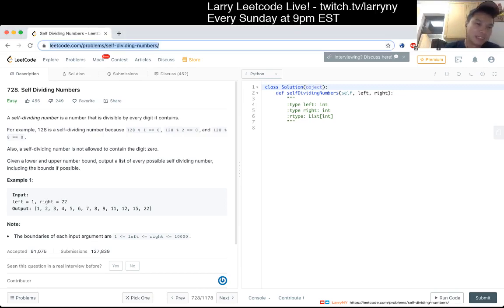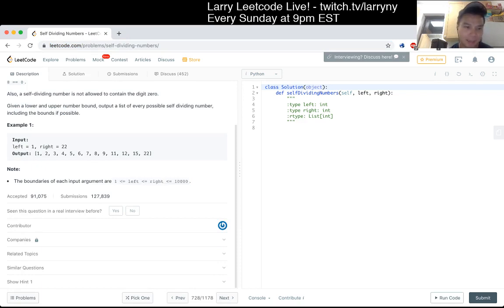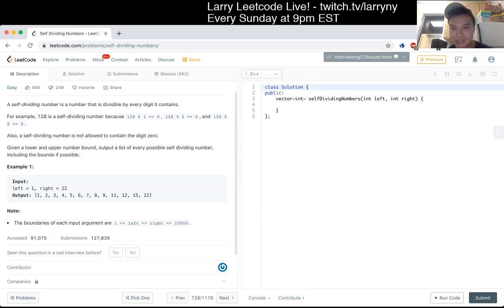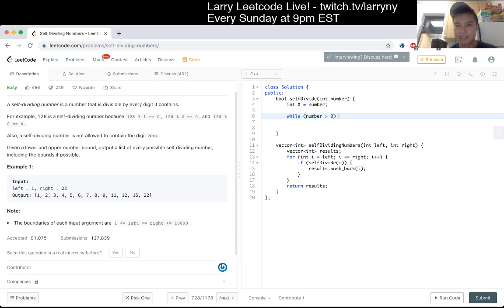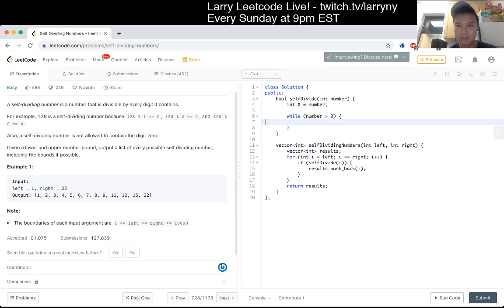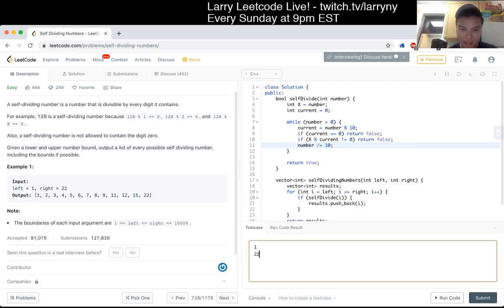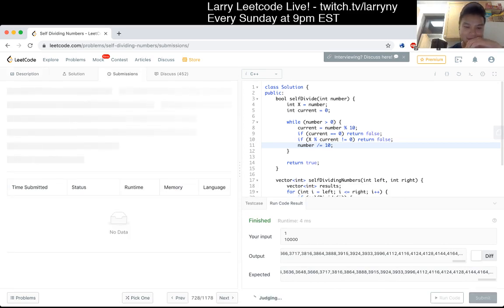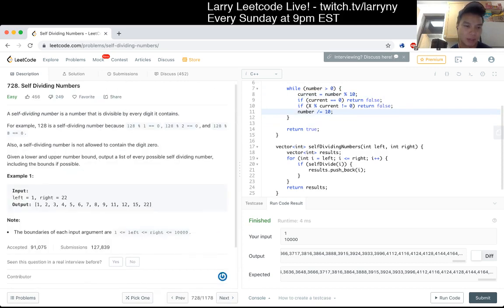728. Self Dividing Numbers (Leetcode Easy)